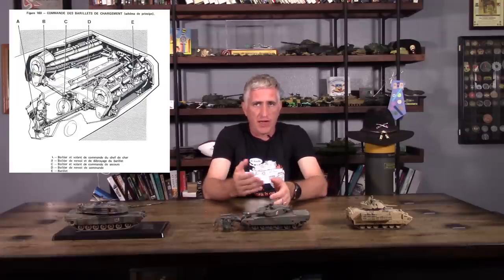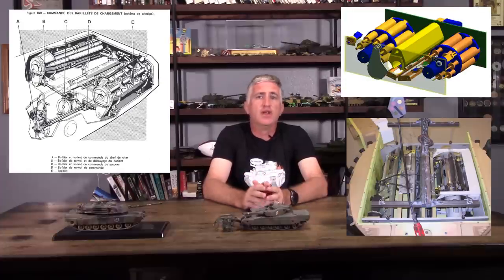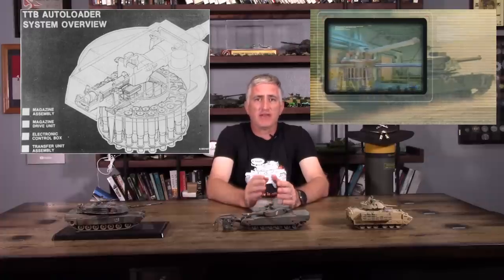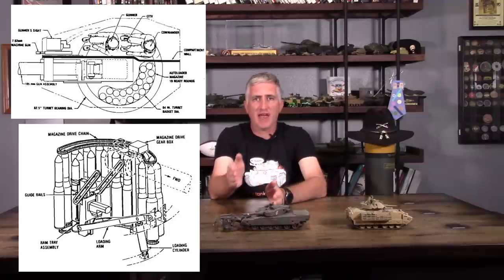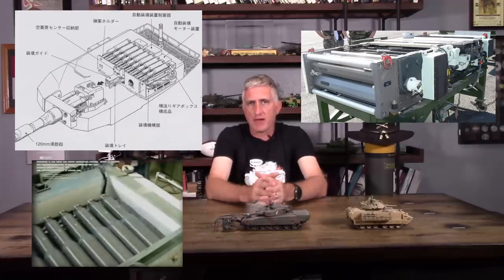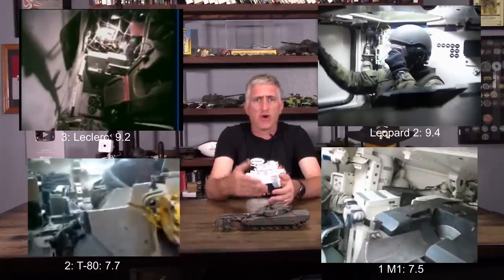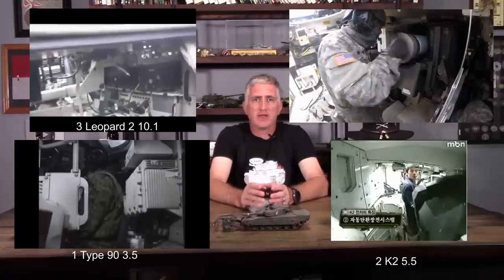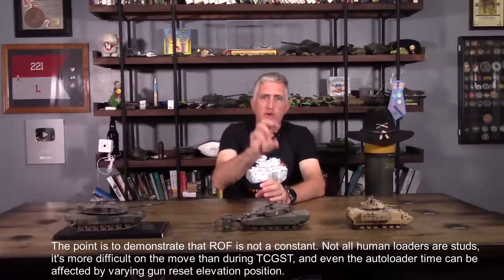Whither the Autoloader?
I am dipping my toe into the Great Autoloader Debate. What are the pros? Are the cons all that bad? Where  do we go from here?

For those who missed the three T-shirt campaigns, they are on re-issue right now,